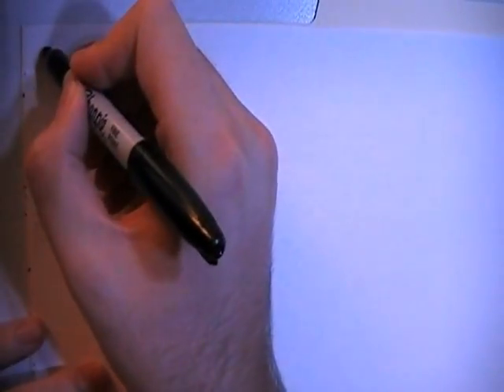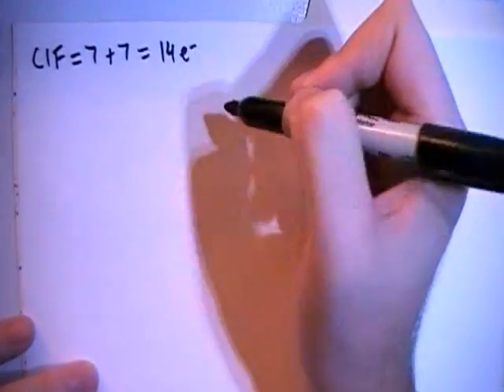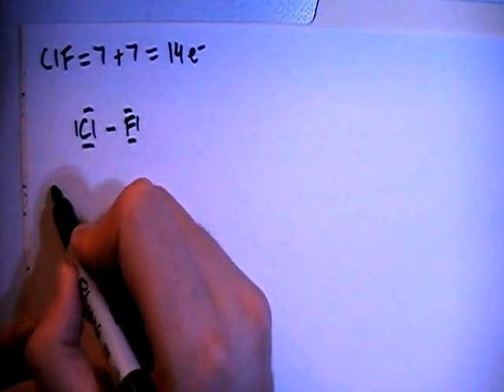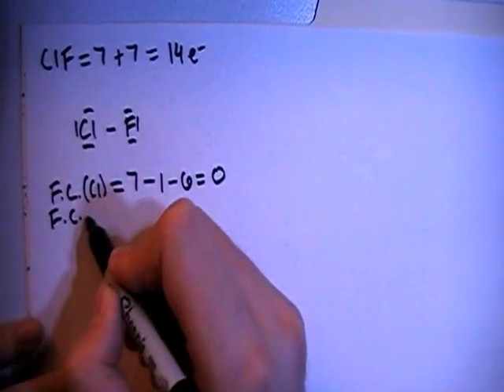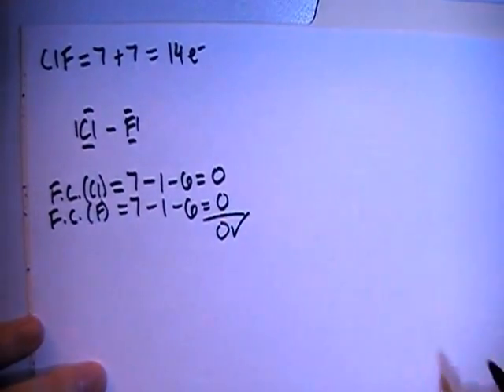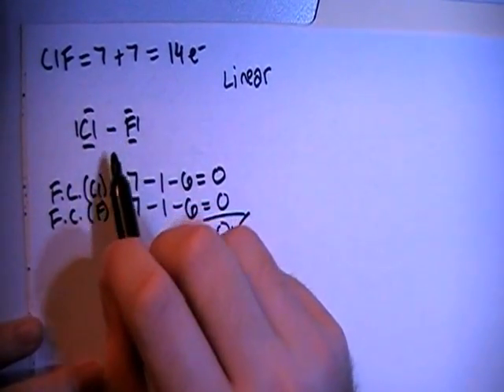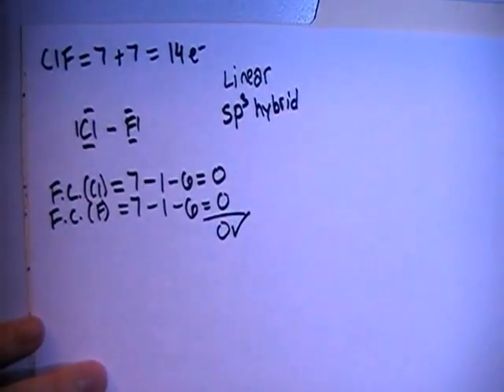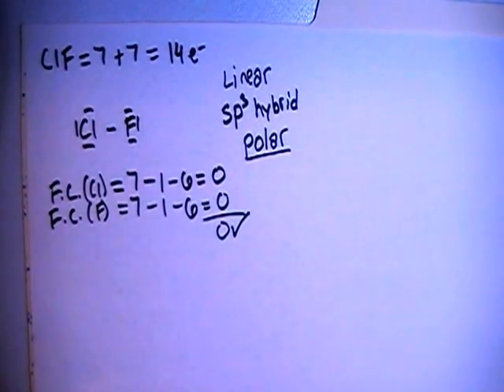Chlorine Monofluoride ClF Lewis Dot Structure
A video explanation of how to draw the Lewis Dot Structure for Chlorine Monofluoride, along with information about the compound including Formal Charges, Polarity, Hybrid Orbitals, Shape, and Bond Angles.